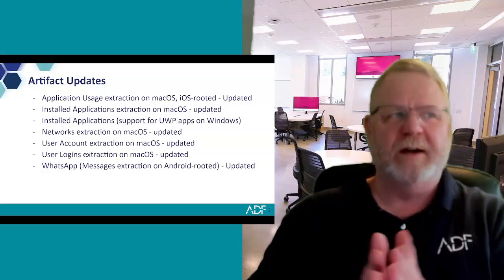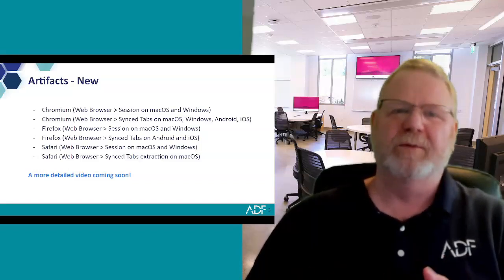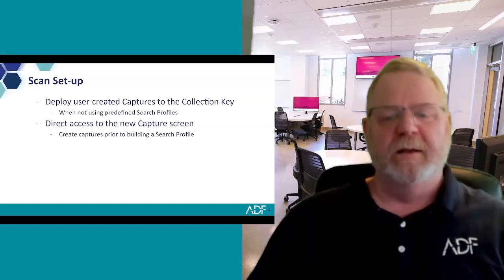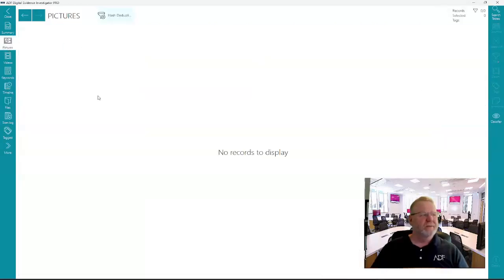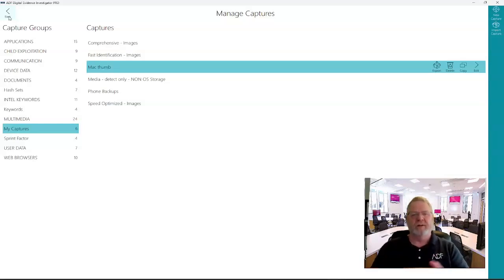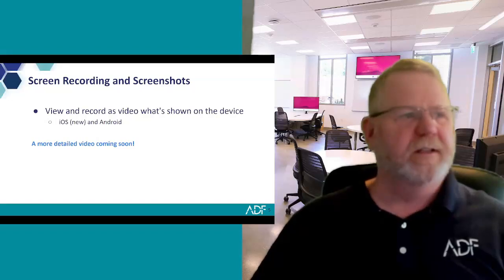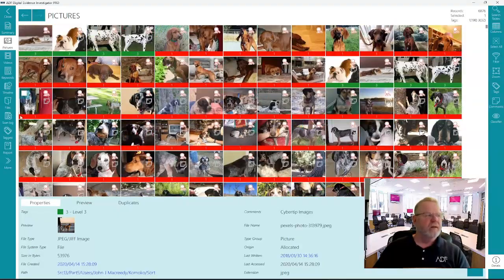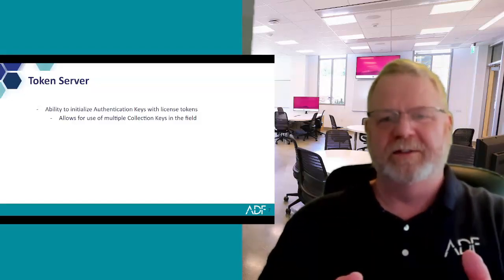ADF Solutions Releases Revolutionary iOS Screen Recording Feature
ADF Solutions video: ADF Solutions Releases Revolutionary iOS Screen Recording Feature.

Learn more about ADF Solutions digital forensics software and training.